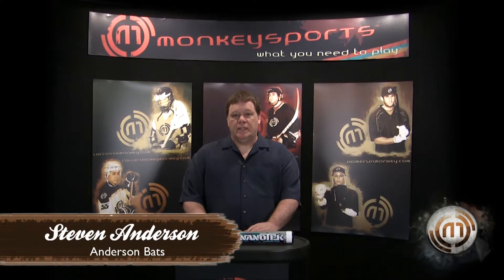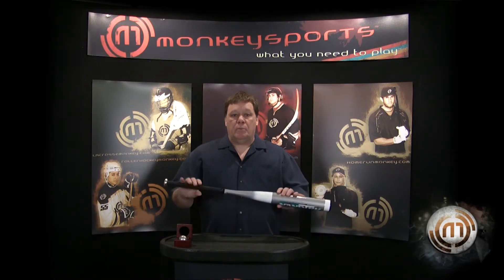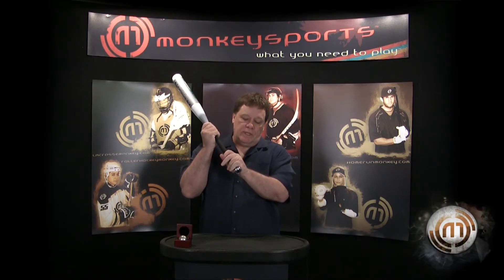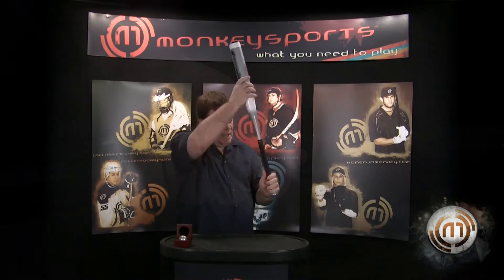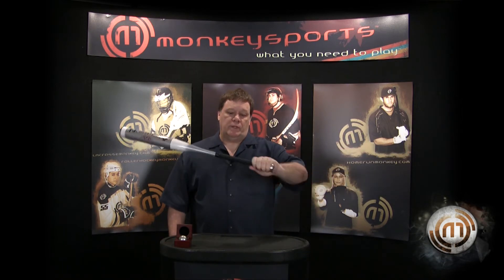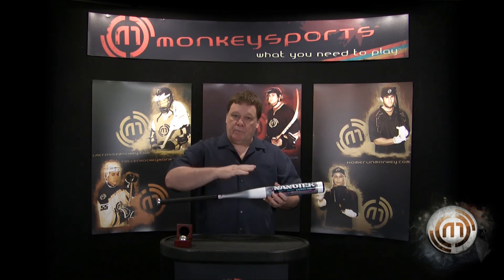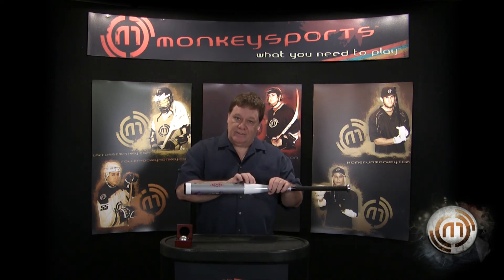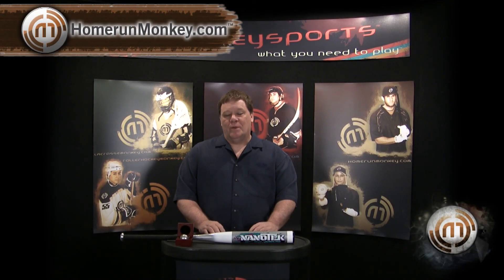Anderson Bat Features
- Steven Anderson, CEO and Chief Designer of Anderson bats, explains the technology that goes into every Anderson bat.